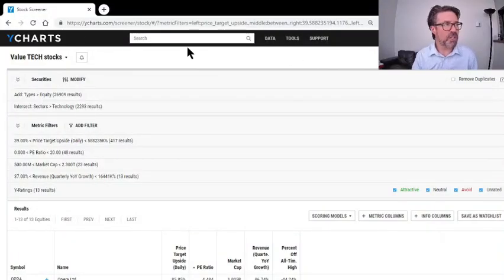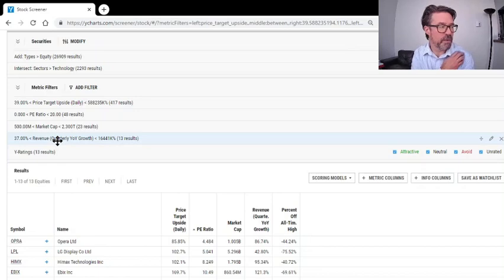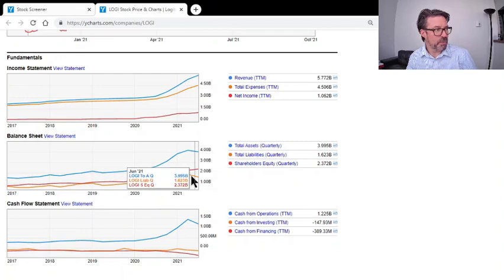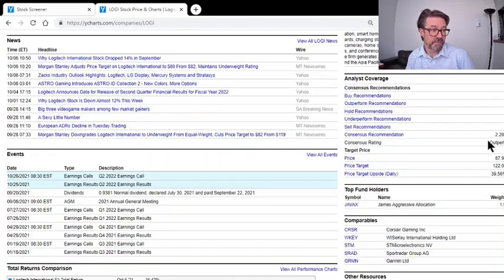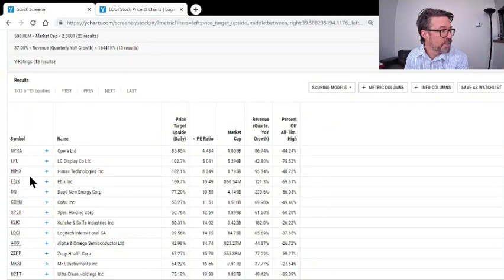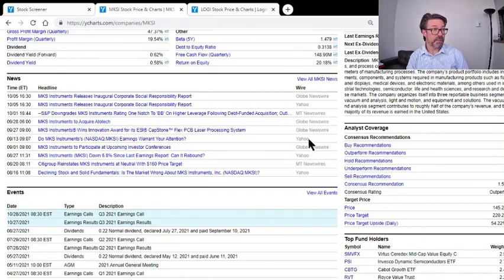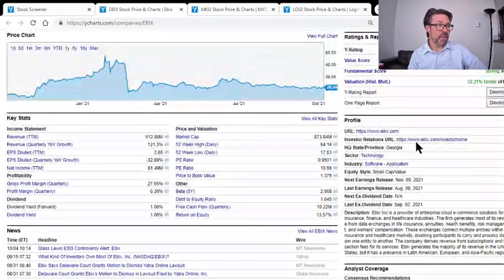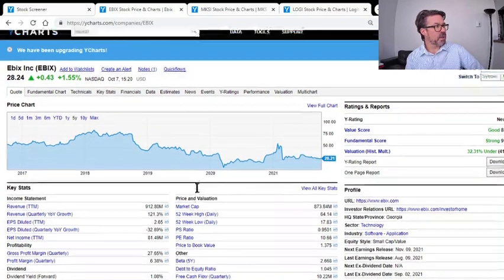+40% upside for these 3 tech stocks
Here are 3 undervalued tech stocks that have +40% price target upside potential on their current price. In this video I show you how I found these using my stock screener. I go through the fundamentals for each, P/E historical average, analysts' price target upside consensus and give you an overall picture as to why these are stocks have +40% price appreciation upside potential. Take a look and let me know your questions and comments. Coach Julien.

00:00 Introduction
00:55 Subscribe
01:04 How I found these stocks using my stock screener
02:21 13 results of my stock screener
02:25 Tech stock #1
05:30 Tech stock #2
06:49 Tech stock #3

GET CASH when you open a tangerine account @ tangerine.ca
Use the following Orange Key:  56181692S1